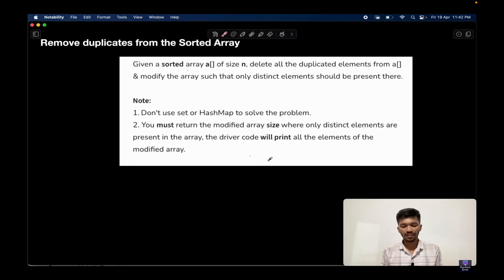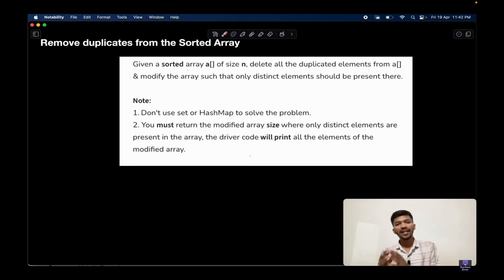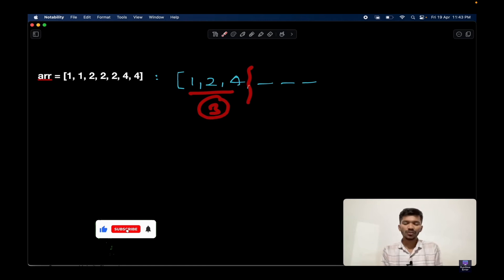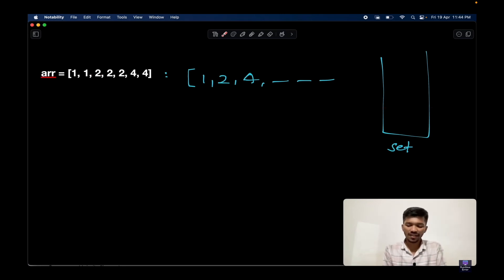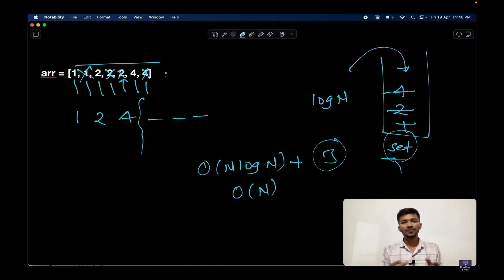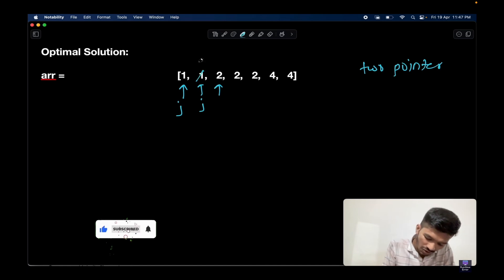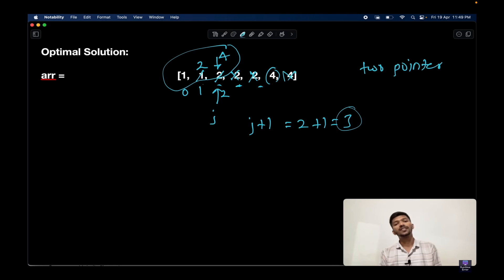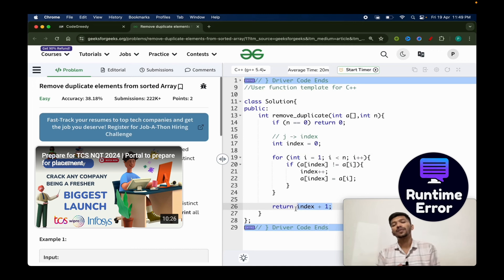Remove Duplicate from Array | TCS NQT DSA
Hello Folks,